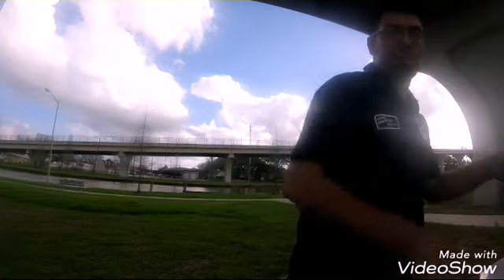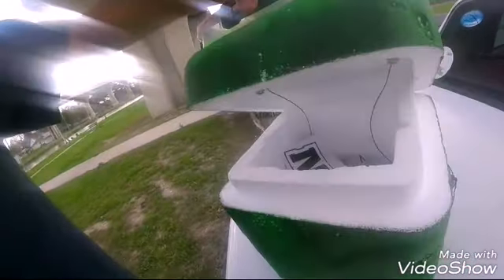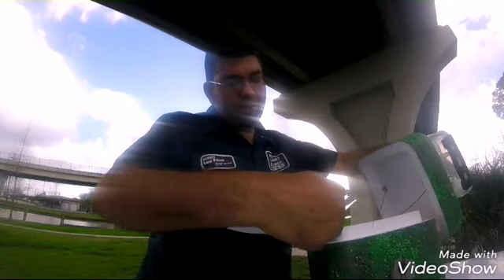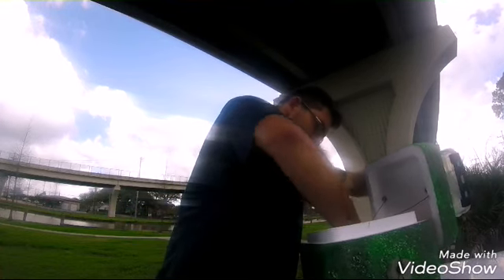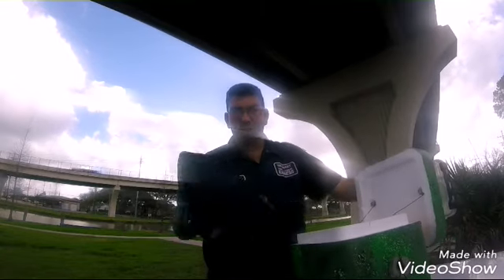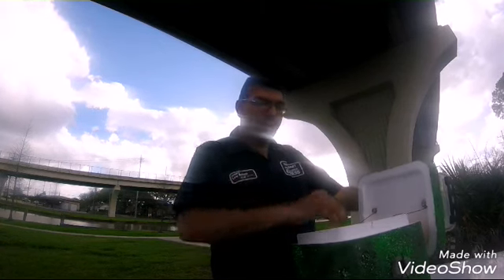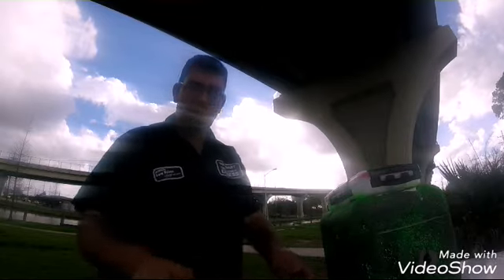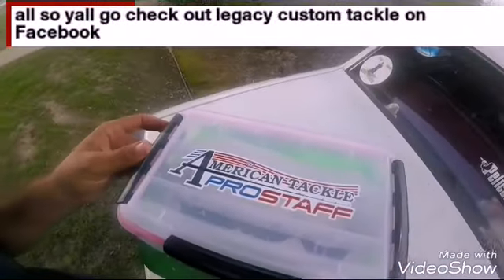Goubert outdoors presents: gift reveal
Good morning everyone. Wanted to share a gift reveal with all of yall.